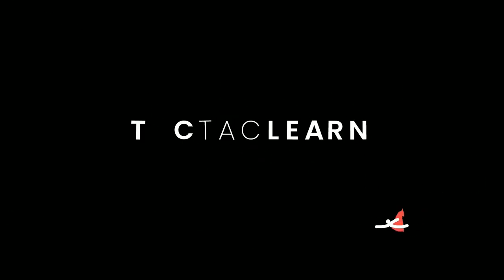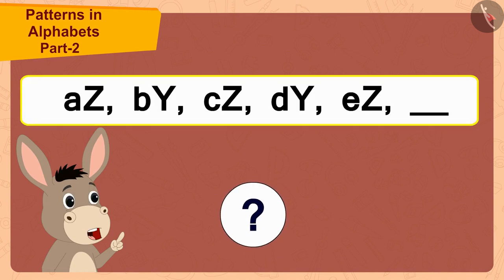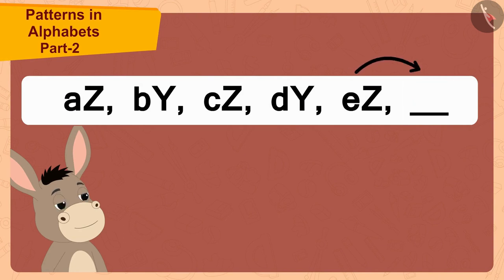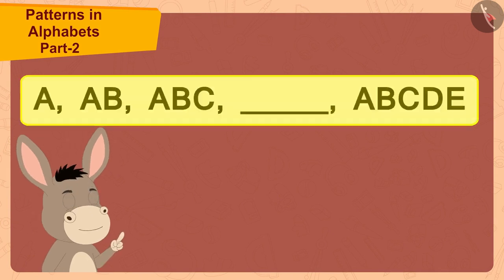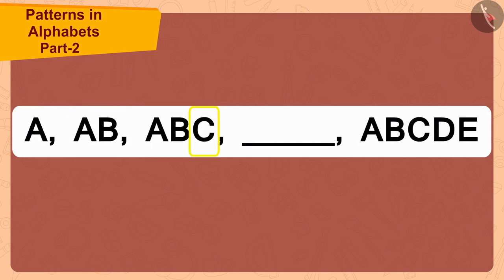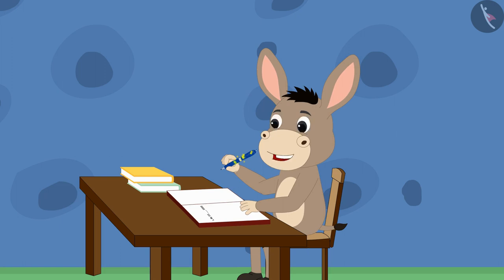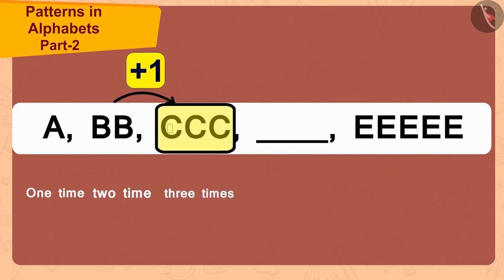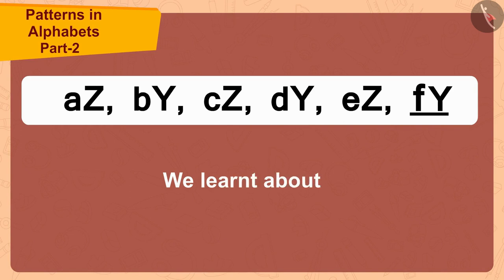Patterns in Alphabets | Part 2/2 | English | Class 3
Patterns in Alphabets  | Part 2/2 | English | Class 3 |  | NCERT |

Patterns in Alphabets  | Patterns | Grade 3 | NCERT | Play with Patterns

Welcome to part 2 of Patterns in Alphabets . In this video, we will discuss various examples of Patterns in Alphabets .